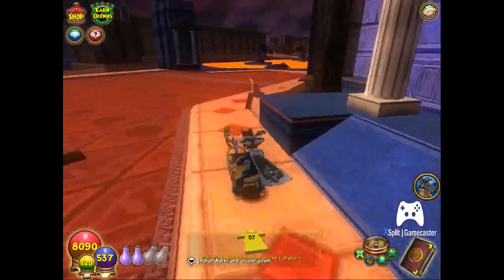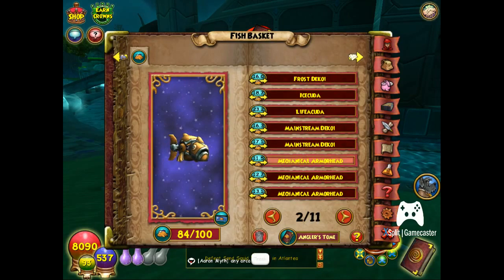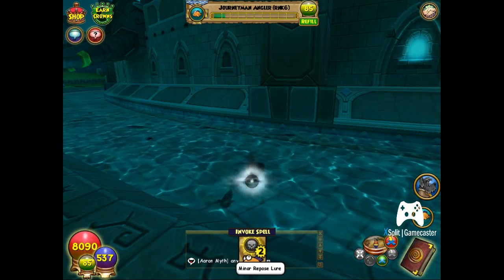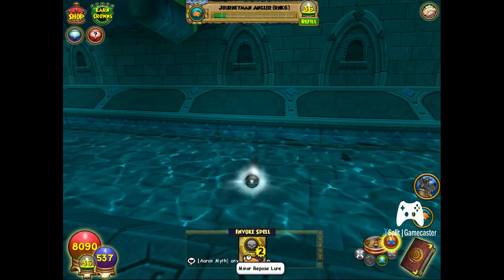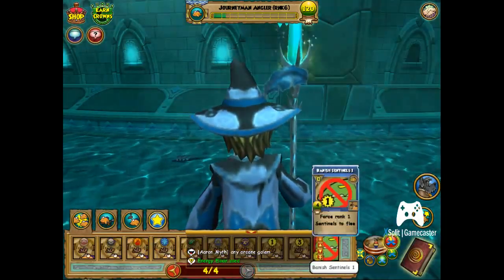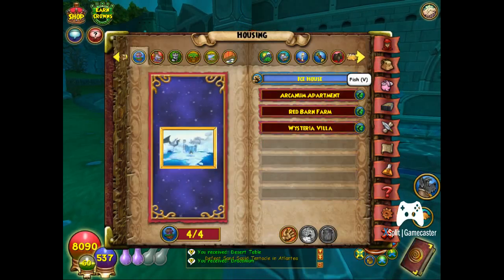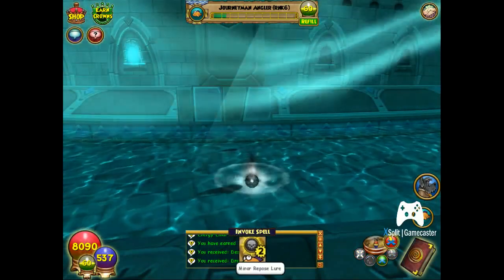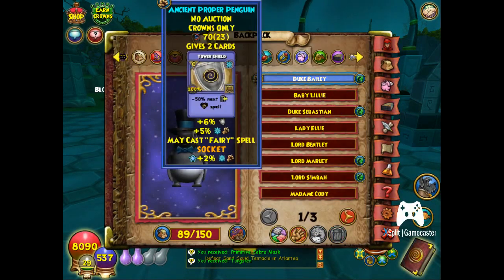Wizard101 How to get Code Wands for your wizard!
This is a tutorial on what spells you need and requirements to get code wands on Wizard101!